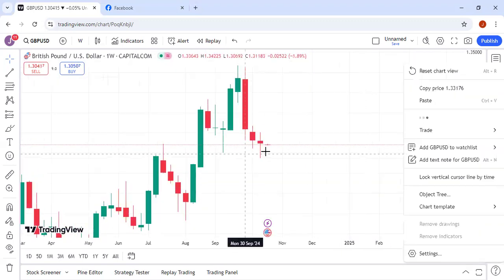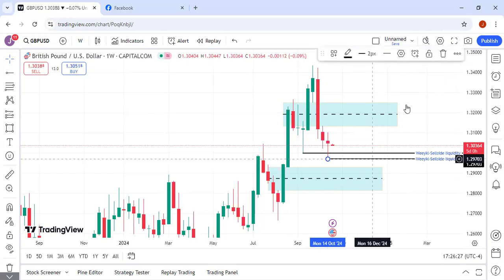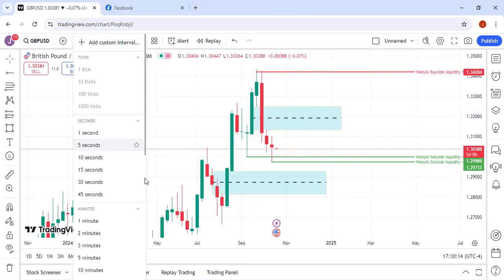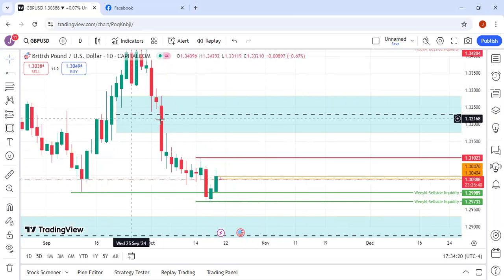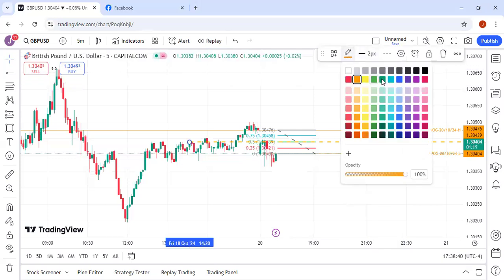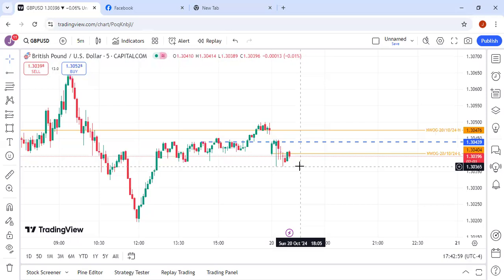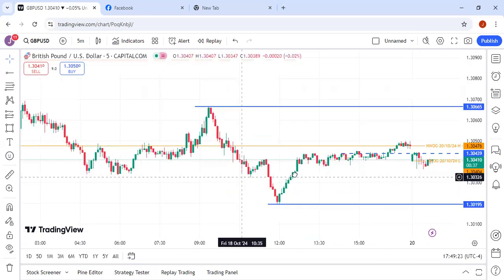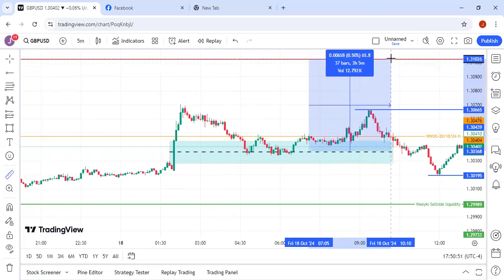JW-GLOBAL TRADER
CFTC Rule 4.41: Hypothetical or simulated performance results have significant limitations. Unlike actual trading records, simulated results do not reflect real transactions. They may not account for market factors like liquidity, and they are often created with hindsight. There is no guarantee that any account will achieve profits or losses similar to those shown.

Trading performance presented here is hypothetical. Differences between hypothetical results and actual performance can be substantial. Hypothetical trading lacks financial risk and cannot fully represent the impact of such risk. Factors like the ability to manage losses and adhere to a trading strategy can affect actual results.
You should only trade with money you can afford to lose. This material is not a solicitation to buy or sell futures or options, and past performance is not indicative of future results.

Trade at your own risk. The information provided is general and not tailored to any individual’s investment goals or financial situation. It is advisable to seek guidance from a licensed broker or investment advisor before making any trading decisions.

The risk of loss in trading can be considerable. Carefully evaluate whether trading is suitable for you based on your financial circumstances.

When trading equities, futures, currencies, or options, you may lose your entire initial margin and any additional funds deposited with your broker. If the market moves against your position, you might be required to deposit more margin on short notice. Failure to do so may result in liquidation of your position at a loss, and you could owe additional funds.

Under certain market conditions, it may be difficult to liquidate a position. Contingent orders, like stop-loss orders, may not limit losses as intended due to market conditions.